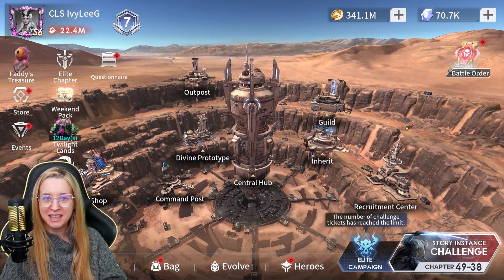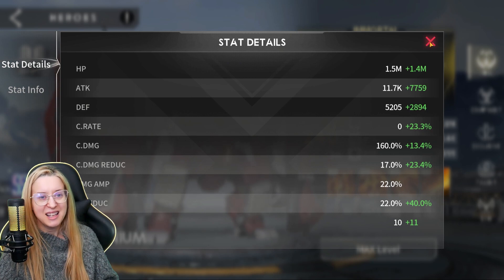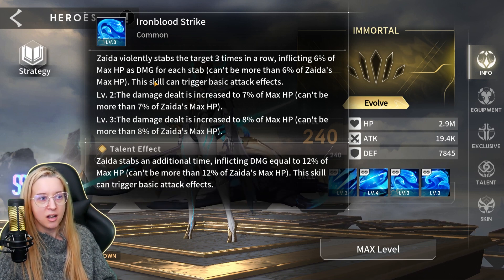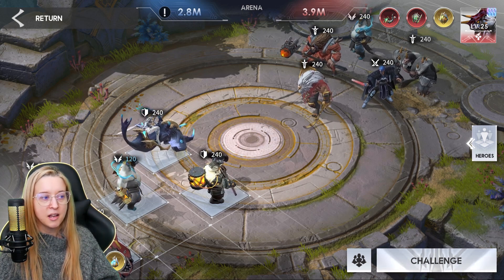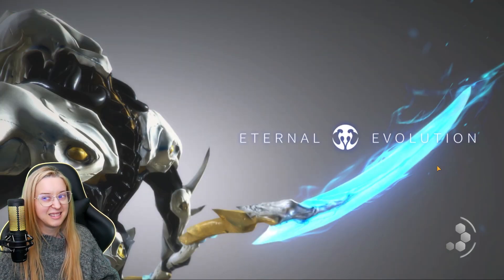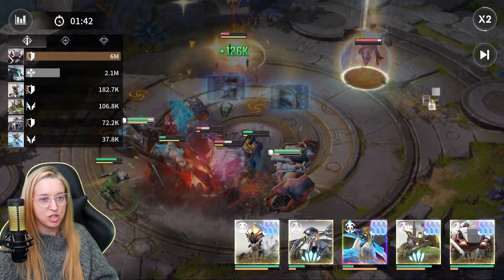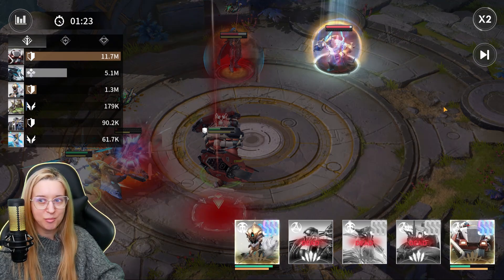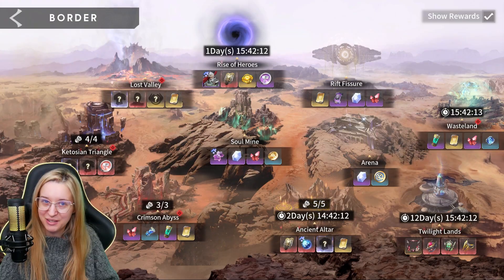Do the Tanks Now Counter LEO in Arena? ★ Eternal Evolution ★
▫️ Link works for Android & iOS or open the link in Chrome in Bluestacks

Let's take a look and do some testing. Can Pandemonium and the new Tank commander be an answer for beating Leo teams in arena? What about summoners? Let's play!
★ NOTE: Twitch Stream for EE on March 19 @ 1PM EST (5PM UTC)
& TONIGHT (March 17 = last Honkai: Star Rail CBT livestream til Global!)

⚡️I'm excited to announce I've partnered with Rogue Energy  ⚡️
Products for Hydration, Energy & Pre-Workout.